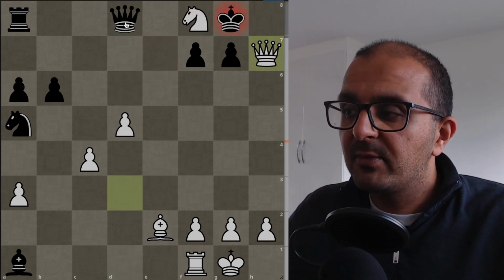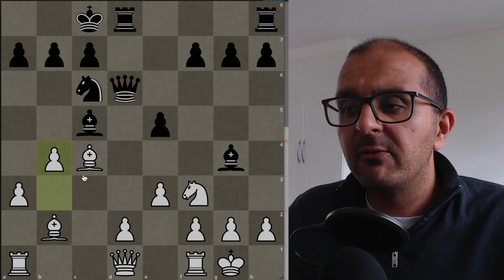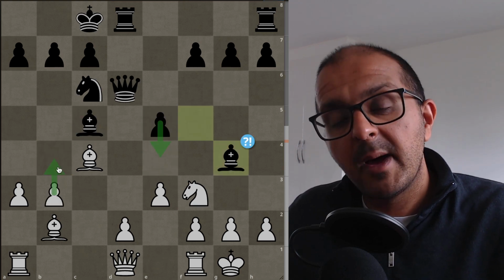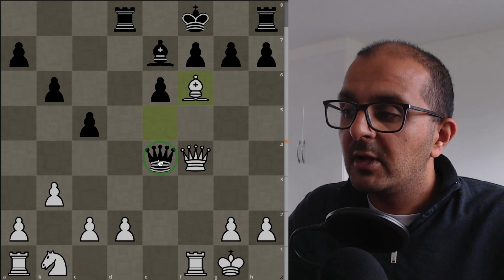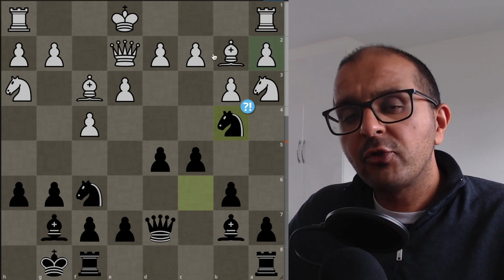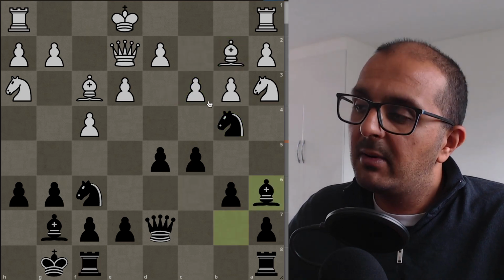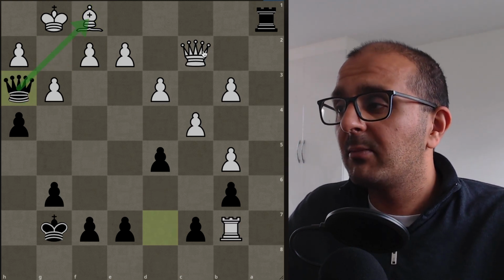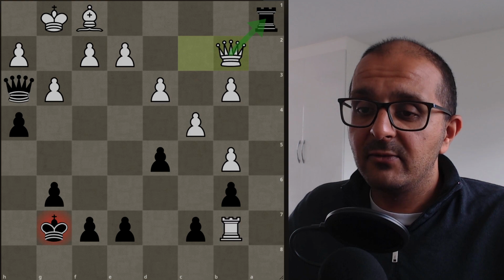Improve Your Chess By Being Creative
We explore some of my ideas in recent games, trying to induce mistakes from opponents.

0:00 - Intro
0:49 - Example 1
2:09 - Example 2
3:49 - Example 3
5:16 - Example 4
6:47 - Example 5
8:35 - Example 6 (Blunder??)
9:29 - Closing